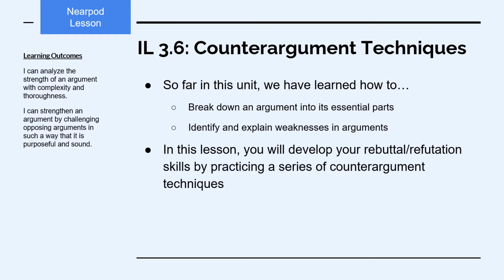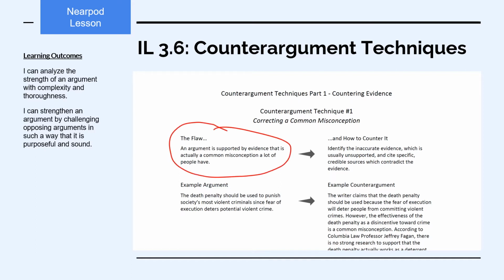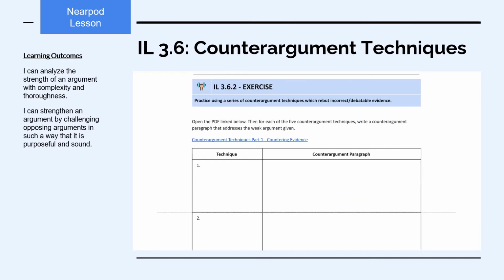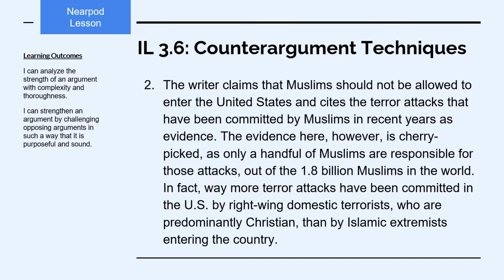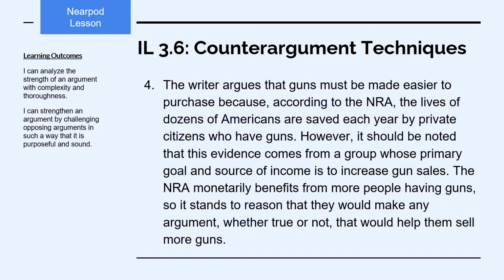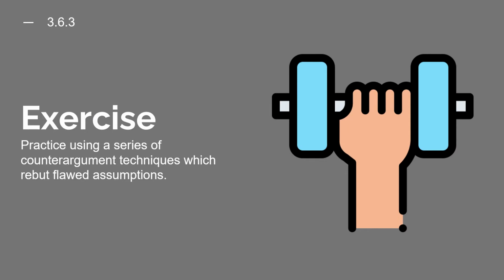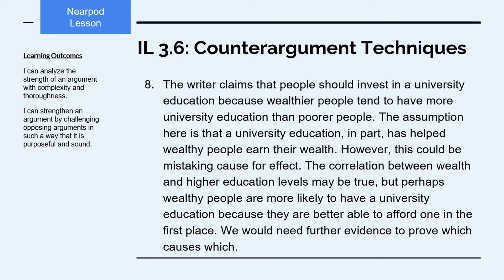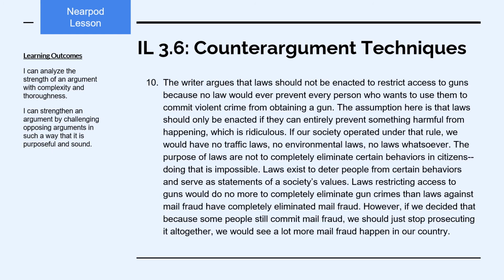AP Lang - Counterargument Techniques